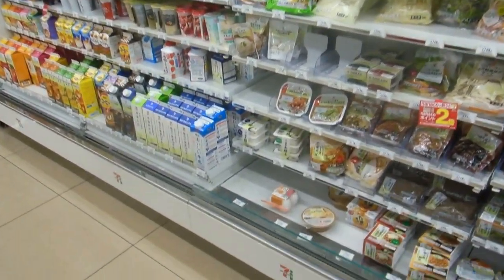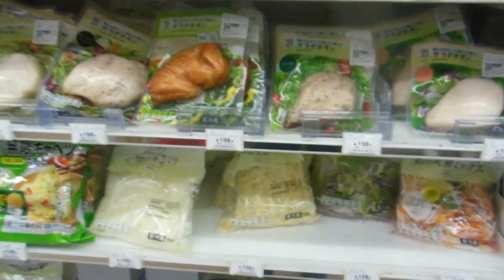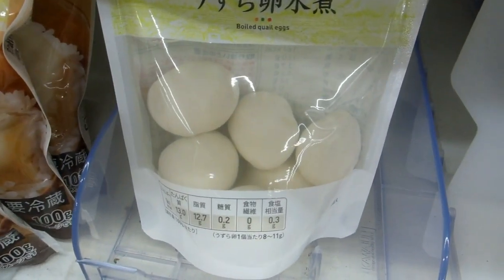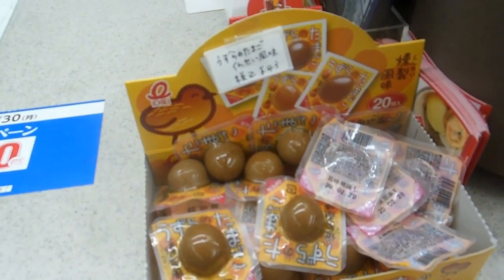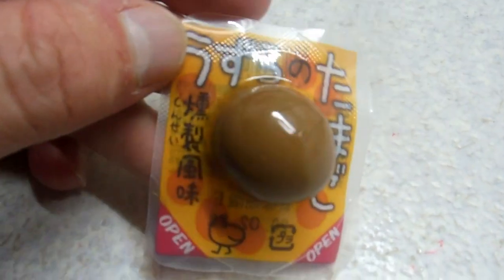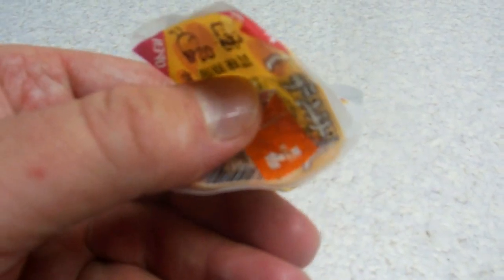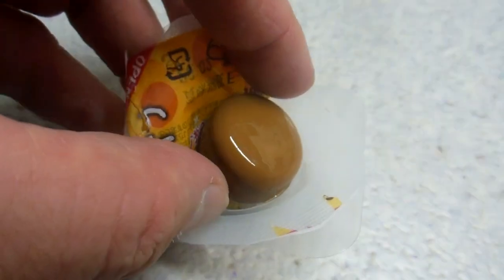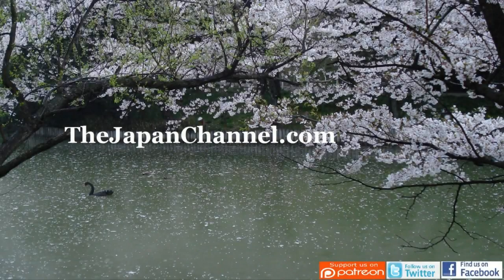Quail Eggs at the Konbini in Japan!